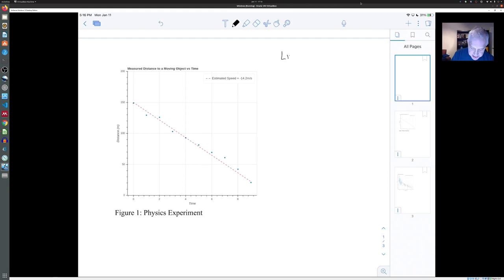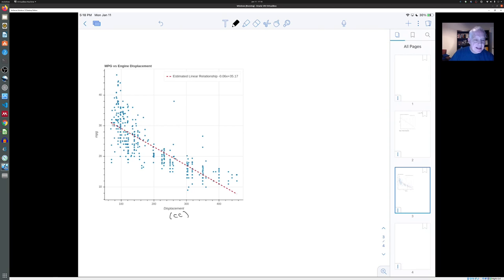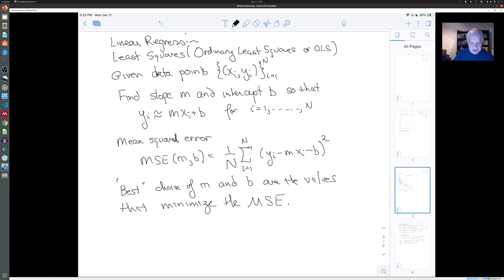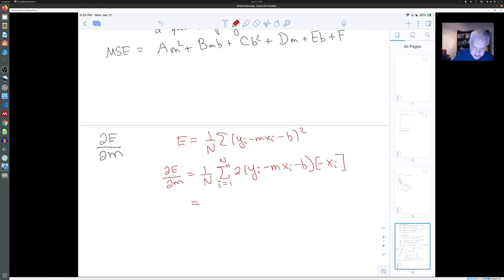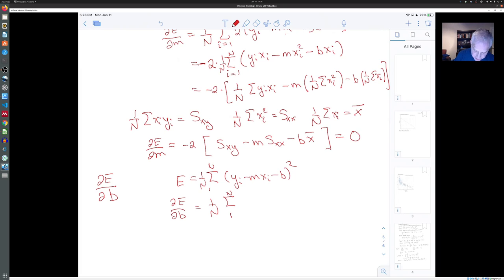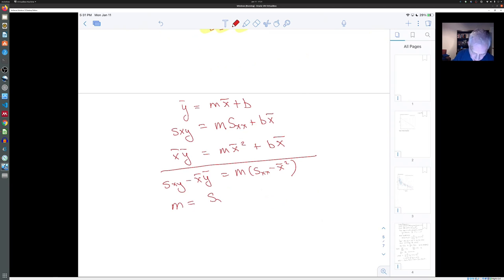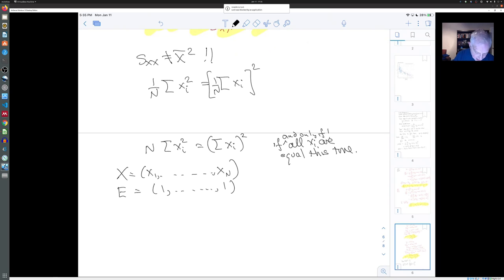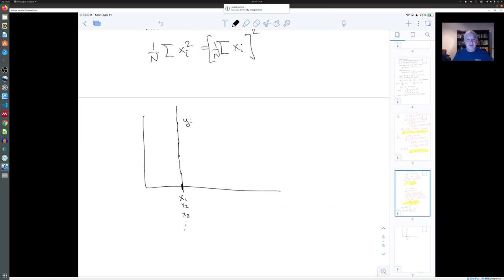Simple Linear Regression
Deriving the equations for slope and intercept in the simple 2d ordinary least squares regression problem.